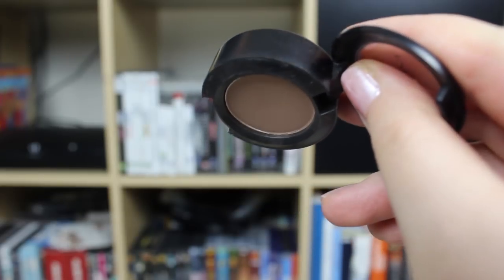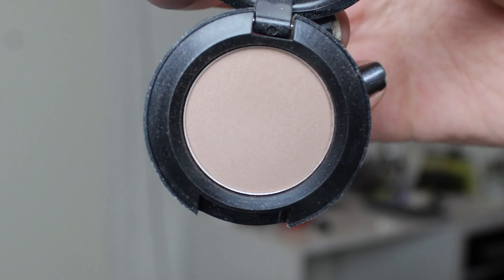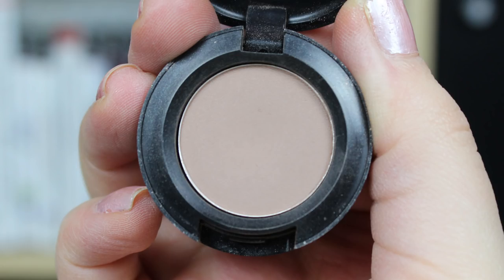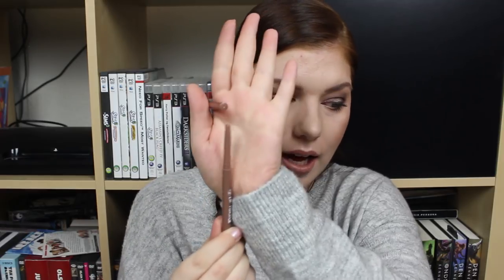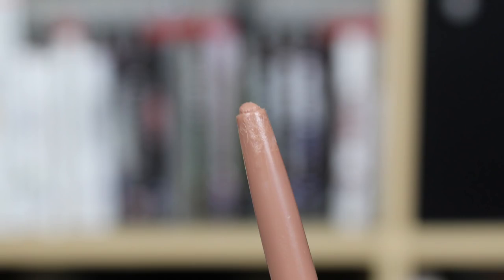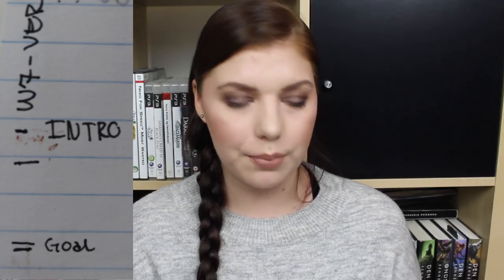FULL FACE PROJECT PAN // UPDATE 2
PRODUCTS :

L'oreal mattifying infallible primer (DONE)
Maybeline Dream Satin Liquid foundation (DONE)
Collection Lasting Perfection consealer
Benefit Dandilion&Rockateur blush duo (Holiday Collection '15)
Benefit High Beam
Mac Wedge eyeshadow single
Benefit Gimme Brows (DONE)
P2 Intensive Kohl Eyeliner - 133 Impressive Boliva
Maybeline Lash Sensatioinal lash mascara - Black (DONE)
W7 Lip Twister - Very Nude

M U S I C:
 - YOUTUBE AUDIOLIBrARY